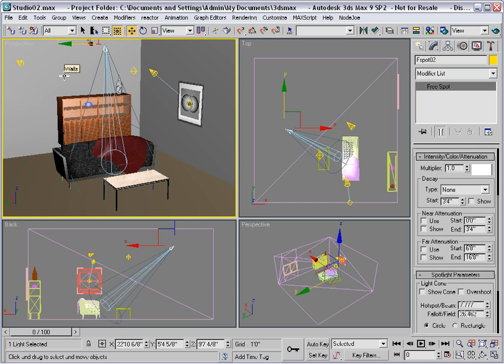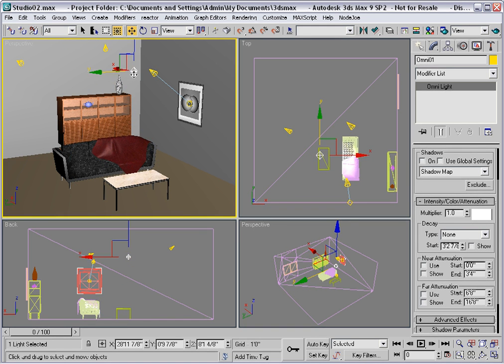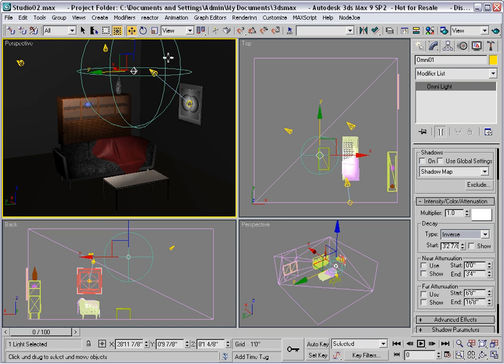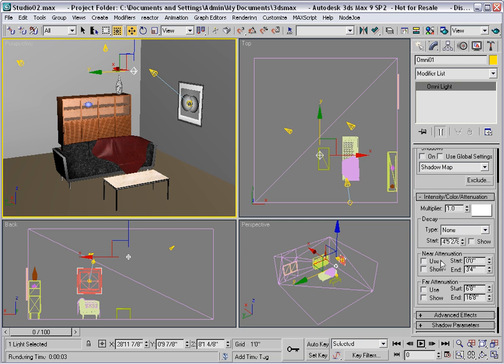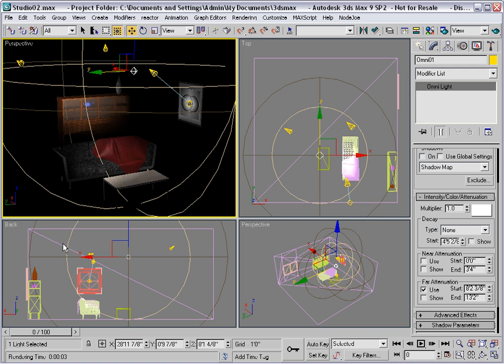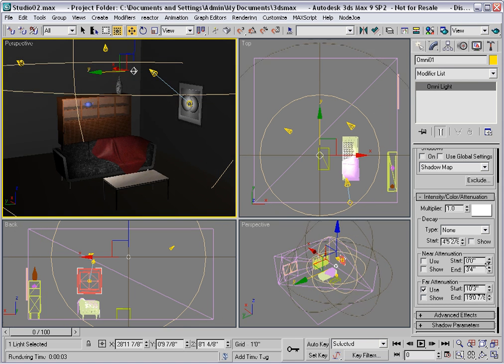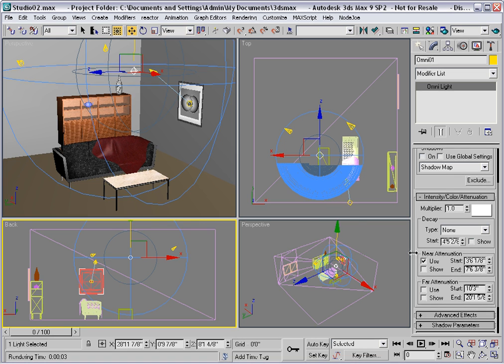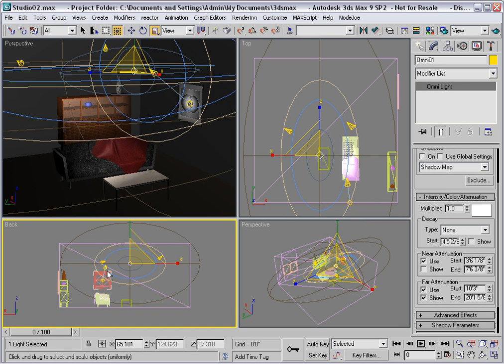395_Limiting_light_over_distance_with_decay_or_attenuation.mp4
| 3ds Max and VIZ for Architects (2007) | Module 5: Rendering | Light | Limiting light over distance with decay or attenuation